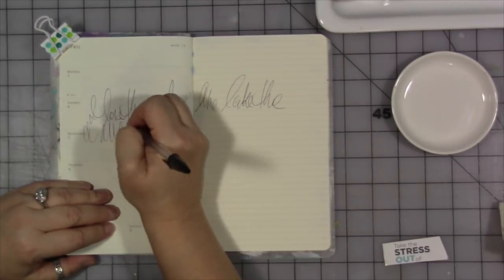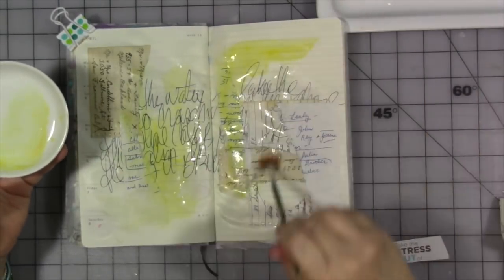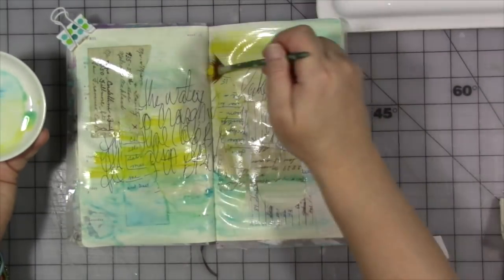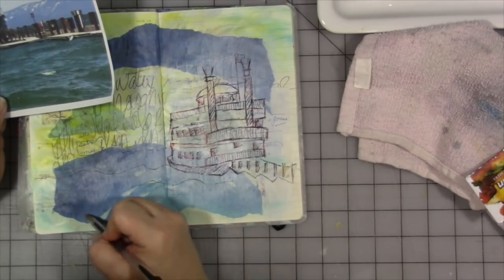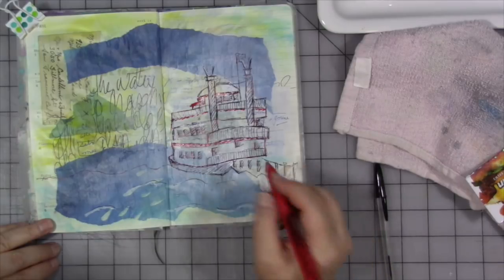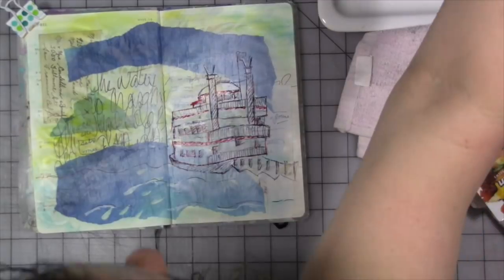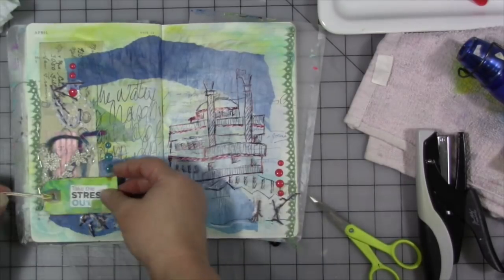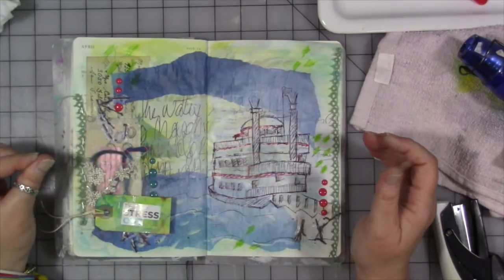Mission Inspiration June 2018